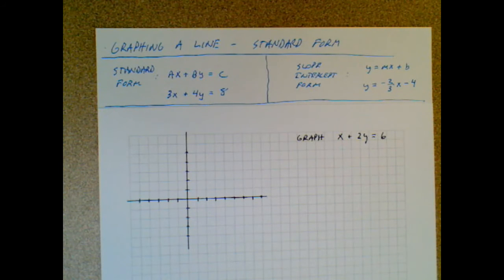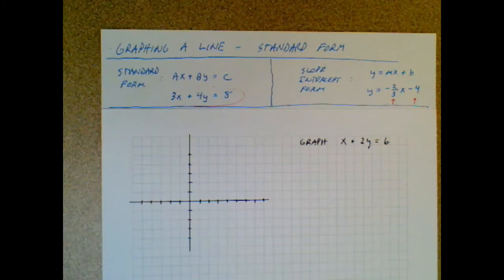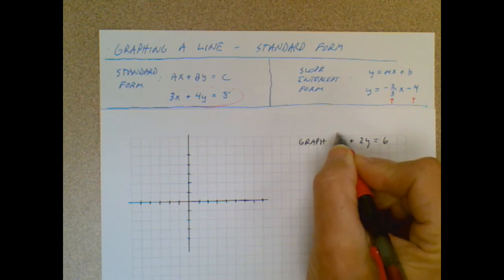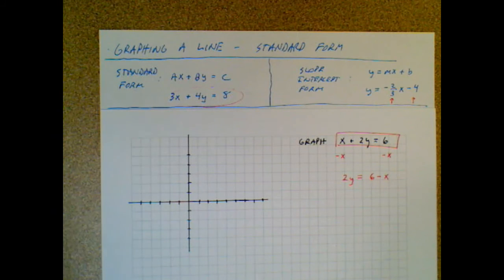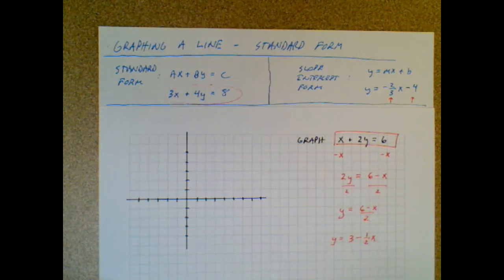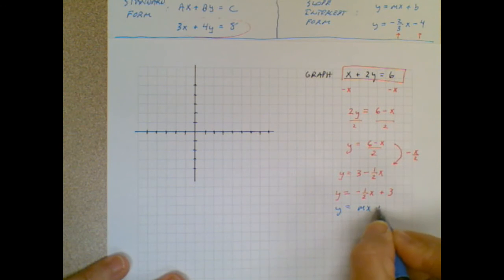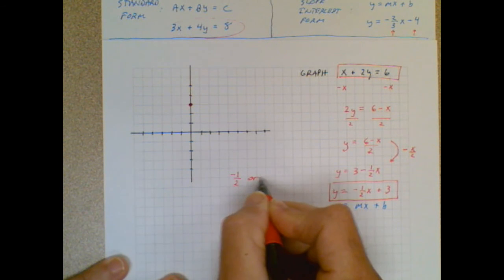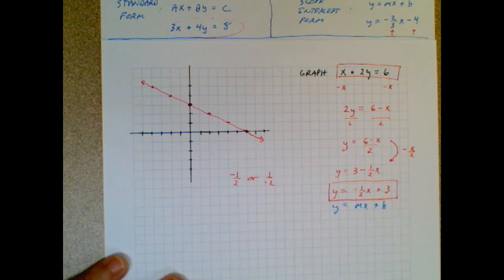Aleks Graphing A Line In Standard Form